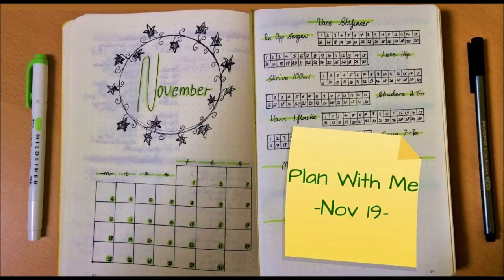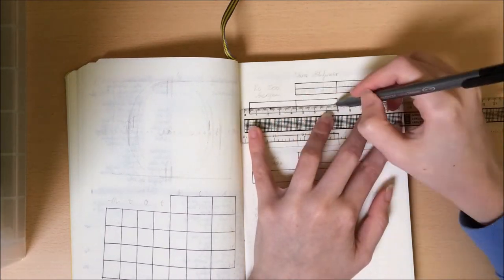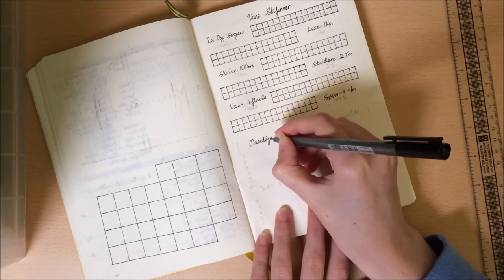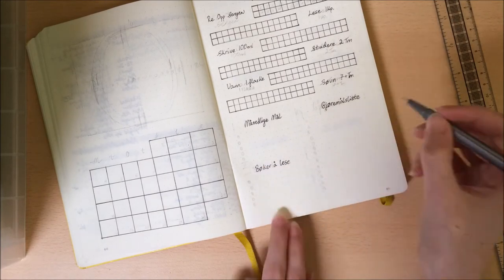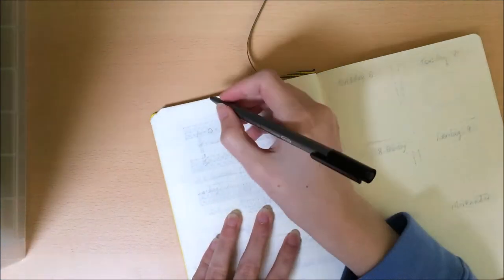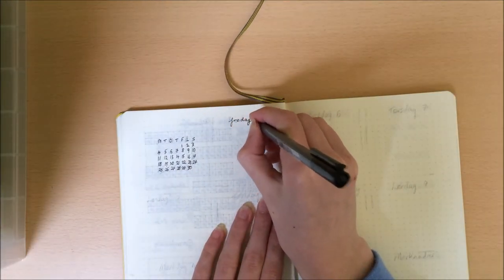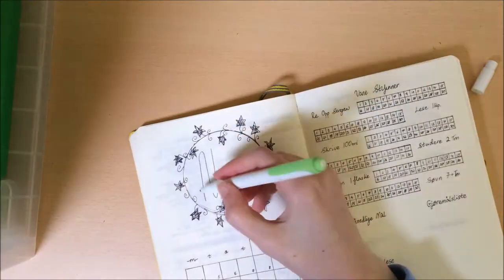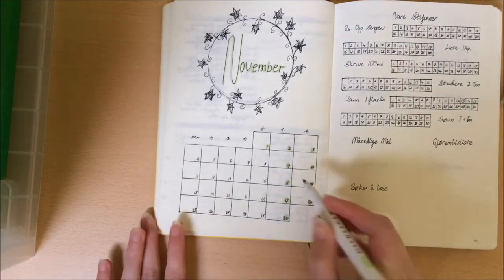Plan With Me! - November 2019 - Poison Ivy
Welcome back to my study & bujo channel, where I upload videos every two weeks. Today's video is a bullet journal plan with me for the month of November 2019